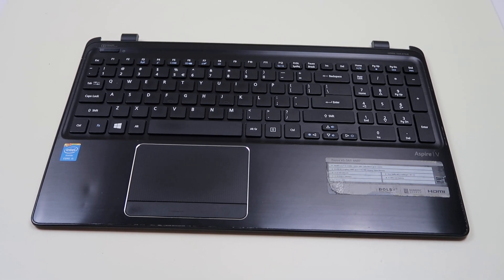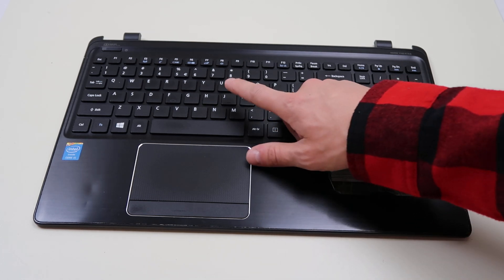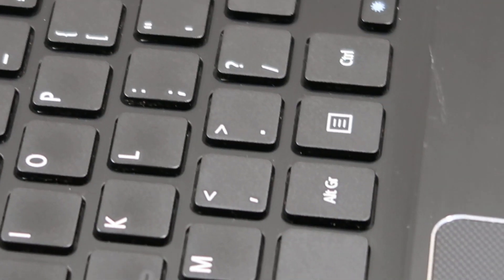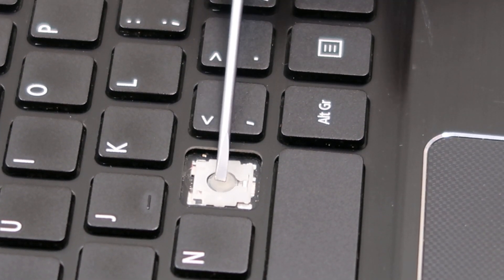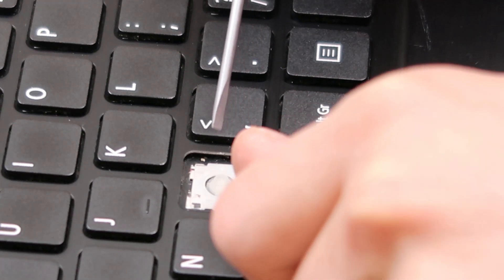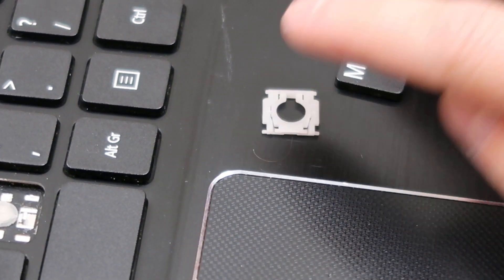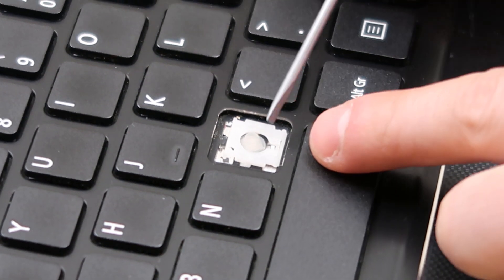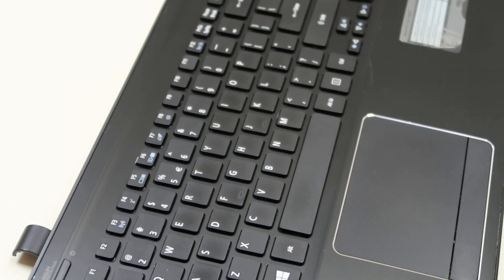How To Fix Replace Acer Aspire V5 Keyboard Key - Letter, Number, Arrow, Sized Keys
Use this video to help you remove and install a keyboard key for your Acer Aspire V5 laptop computer.  I show you how to remove a key because often, you cannot find individual keys for sale online.  You end up having to purchase a keyboard and take a key from it to replace yours.   If you wish to see how to replace a large key such as Enter, Space, or Shift, view this video instead;

A: I usually get my keys on Ebay If you cannot find a loose key for sale, you may have to purchase a keyboard and take a key from there.